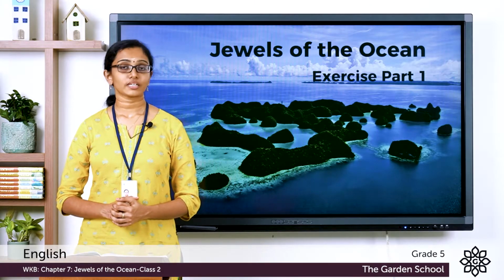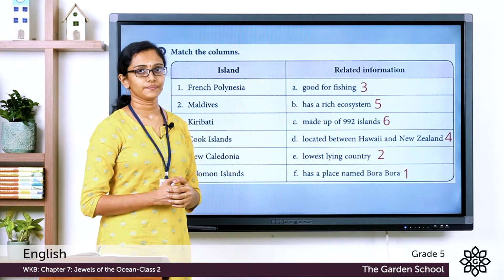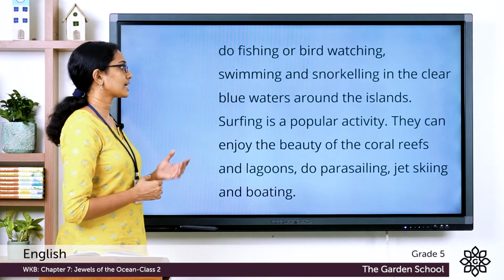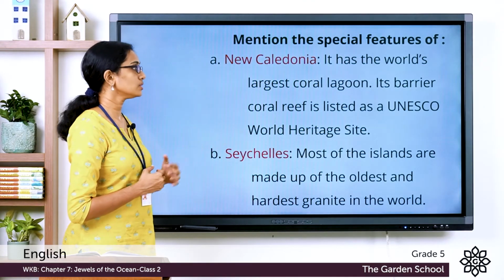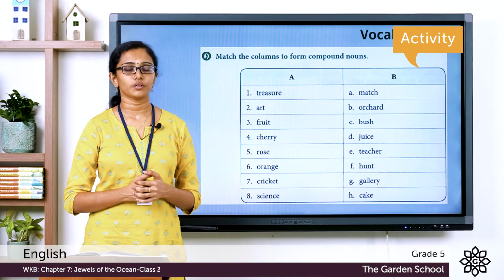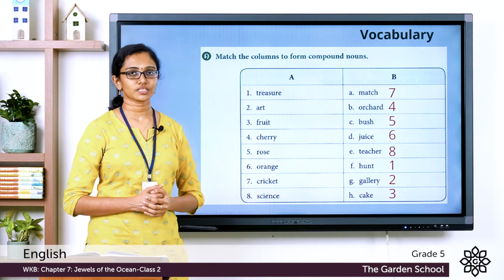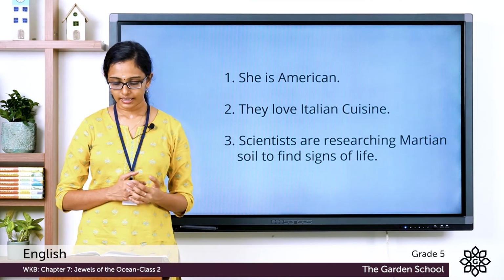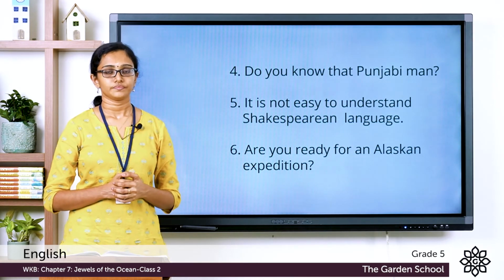Grade 5 English WKB Chapter 7 Class 2 Jewels of the ocean Exercise Part I